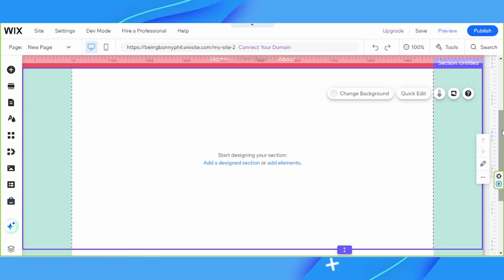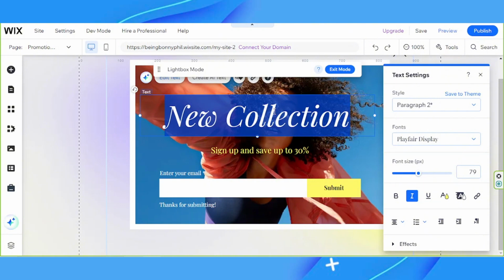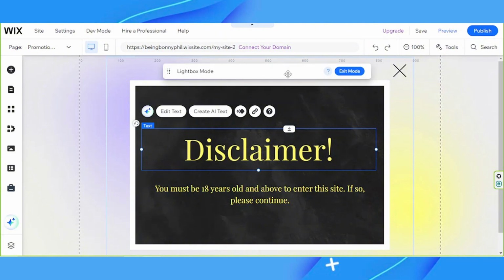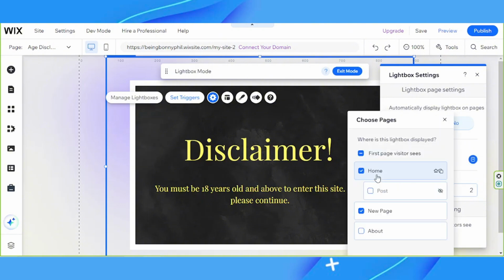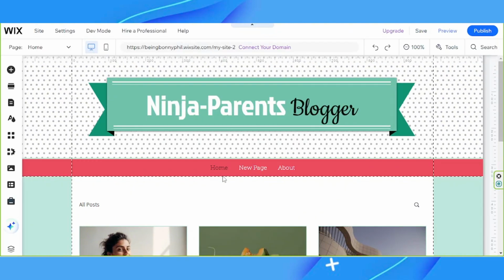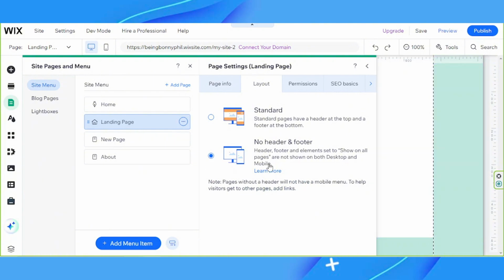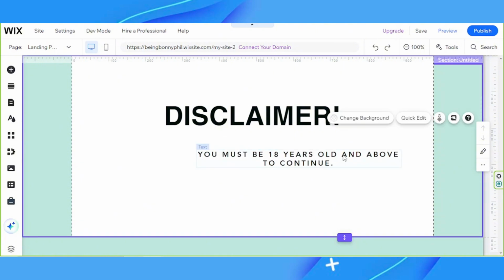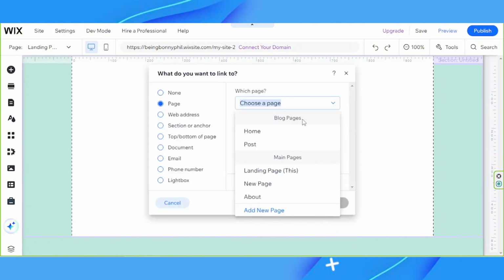Wix Editor - Adding an Age Disclaimer to Your Wix Site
Learn how to add an age disclaimer to your Wix site with the Wix Editor! This tutorial guides you through the process of incorporating an age verification popup or disclaimer to comply with age restrictions or legal requirements for your content.